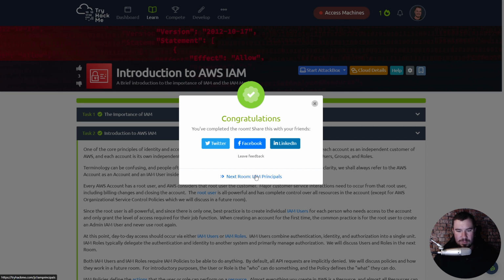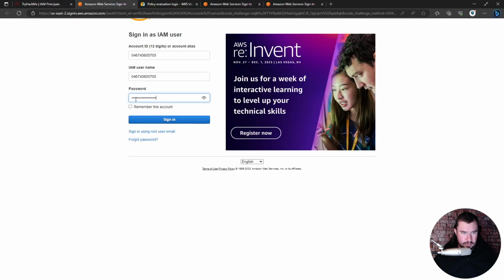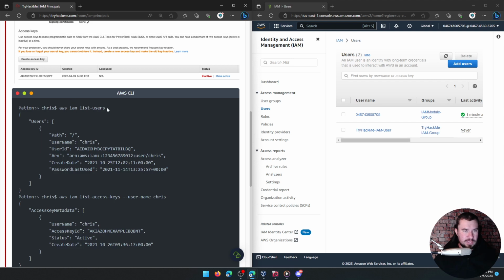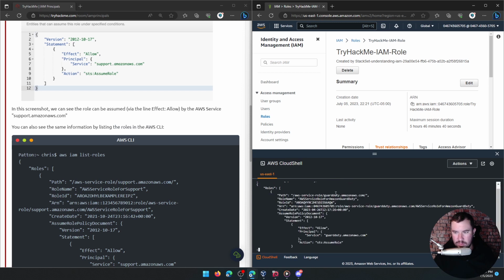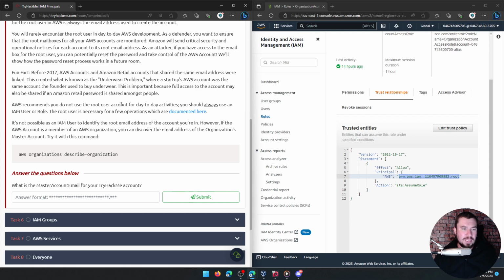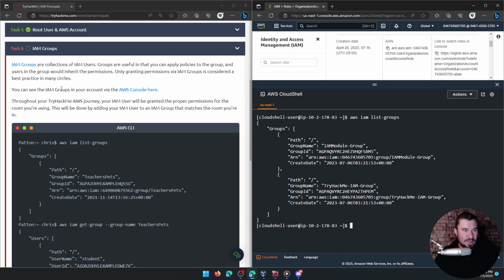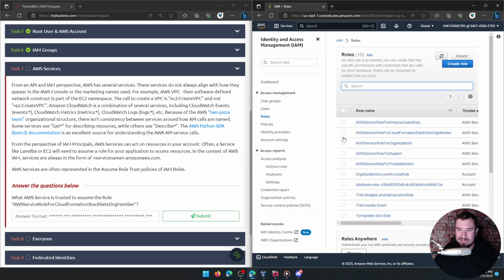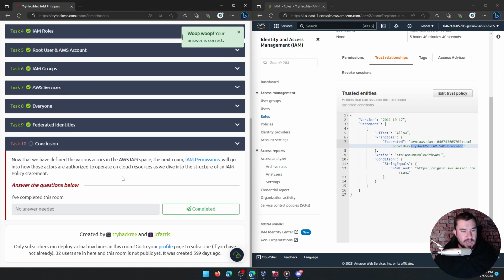IAM Principals --- [Attacking & Defending AWS - TryHackMe - Part 4]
📚 Resources:
Enroll in my Courses (search for Tyler Ramsbey)

--- This is the fourth video in a series of working through the full "Attacking & Defending AWS" Learning Path on TryHackMe. This is a B2B exclusive path, and I have received permission from TryHackMe to live stream all of the content.

IAM Identities, sometimes referred to as IAM Principals, provide access to an AWS Account and its resources. These principals typically provide for authentication or validate authentication was performed. Principals are a core concept for Resource Policies that are attached to resources (like an S3 Bucket) and define who is allowed to act on the resource.

This video will explain the multiple types of IAM Principals and their significance for attack and defense tactics.